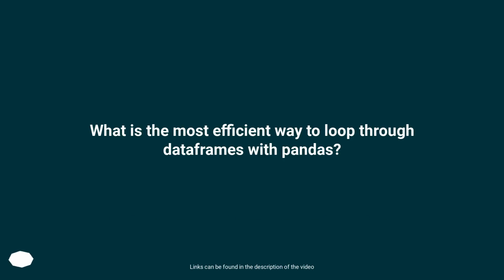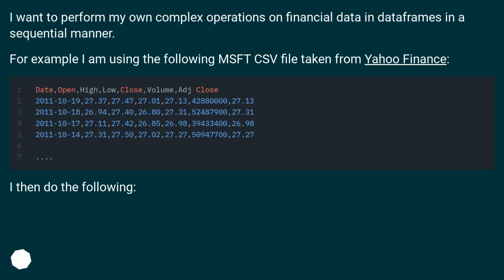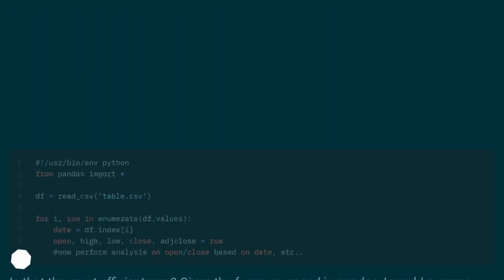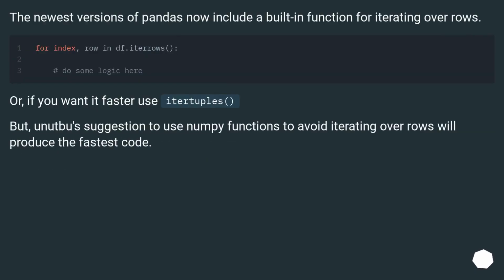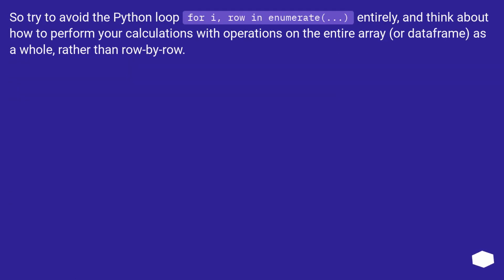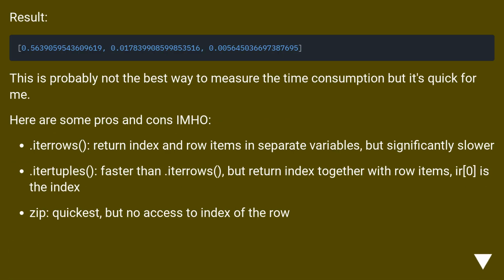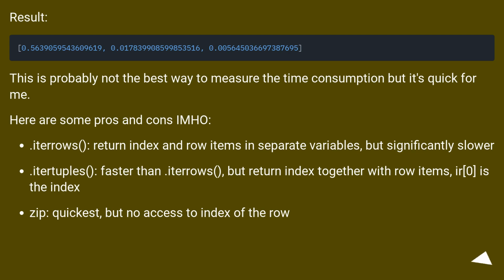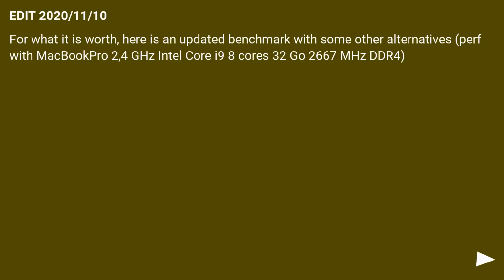What is the most efficient way to loop through dataframes with pandas?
Chapters
00:00 Question
01:07 Accepted answer (Score 421)
01:35 Answer 2 (Score 167)
02:29 Answer 3 (Score 134)
05:23 Answer 4 (Score 75)
06:20 Thank you